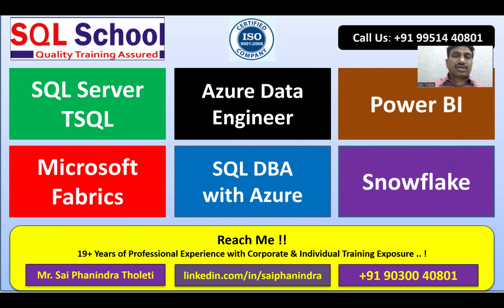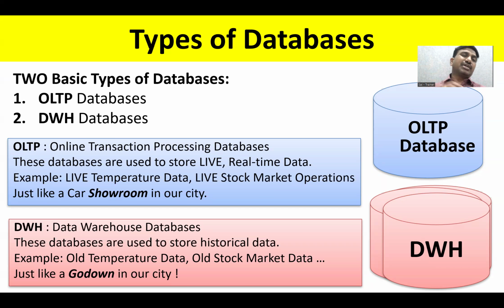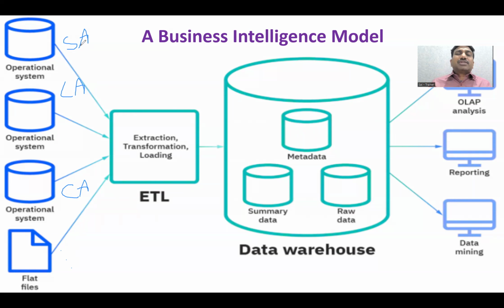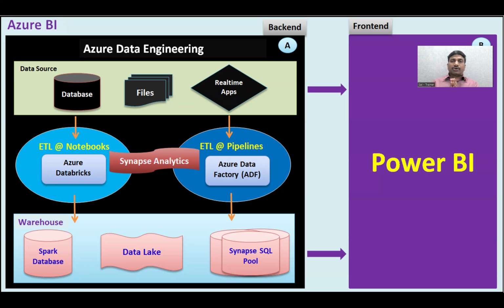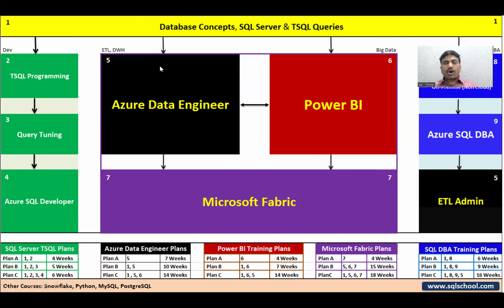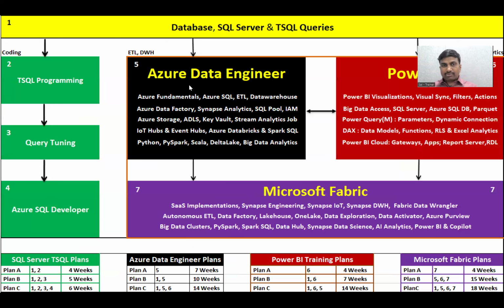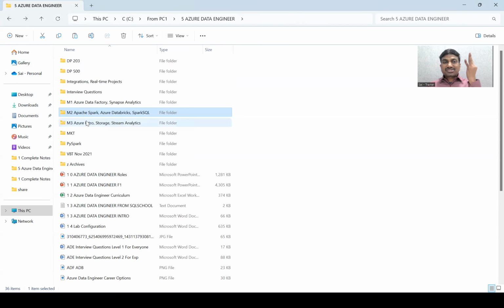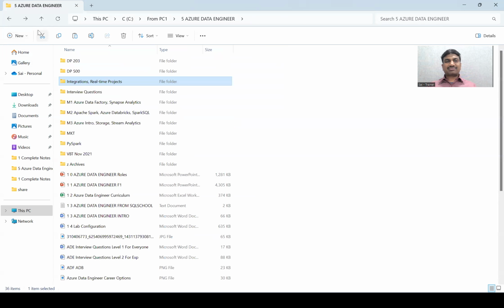Azure Data Engineer Training with 100% Hands-On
This deailed, step by step job oriented course includes:

Skillup today with AzureDatEngineer

AzureDataEngineerTraining Highlights
1. Step by Step Examples
2. Interview Questions for each concept
3. Study Material, Practice Handouts
4. Realtime Project : Solution, Project FAQs
5. Resume Guidance & Job Assistance

AzureDataEngineer Course Details
Module 1: AzureDataFactory and SynapseAnalytics
 1. Azure Fundamentals
 2. Azure Resources
 3. Azure Active Directory
 4. Azure Monitor, Alerts
 5. Azure SQL Server, Database
 6. Azure SQL Pool (DWH)
 7. Azure Data Factory (ADF)
 8. Azure Synapse Analytics
 9. Dedicated SQL Pools
 10. Serverless Pools
 11. Apache Spark Pools
 12. Python for ETL

Module 2: Storage ADLS and StreamAnalytics
 1. Azure Storage
 2. Azure Data Lake Storage (ADLS)
 3. Azure Stream Analytics
 4. IOT Hubs
 5. Event Hubs

Module 3: AzureDatabricks SparkSQL and PySpark
 1. Spark Databases, Spark SQL
 2. Python & PySpark
 3. Scala & SparkScala
 4. Azure Databricks
 5. Databricks Notebooks & Jobs
 6. Databricks Pipelines & Widgets
 7. Python for Analytics
 8. Azure Purview
 9. Azure Logic Apps

19+ Yrs of experience on sql
100% Practical, Scenario Based, Job Oriented Training.